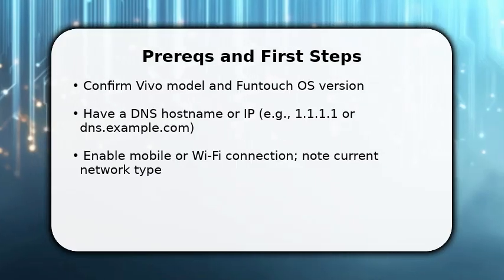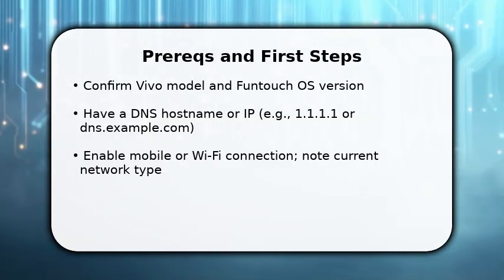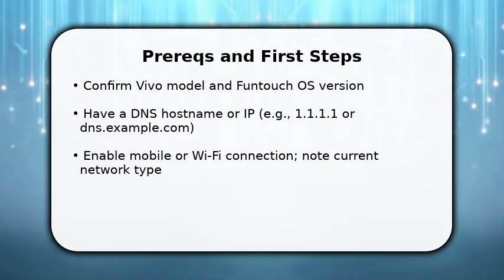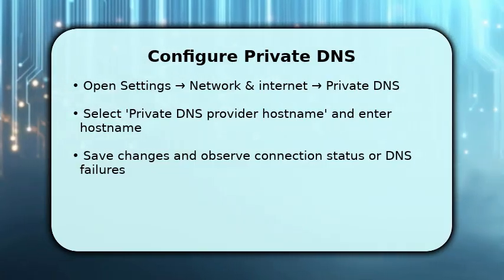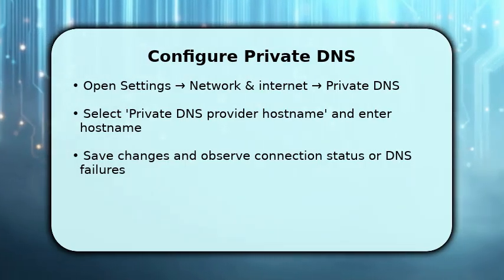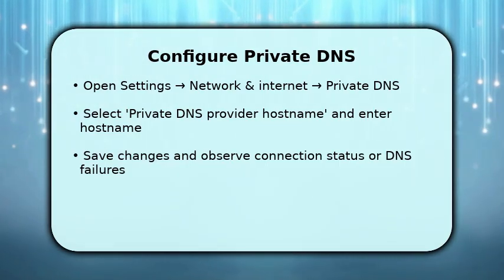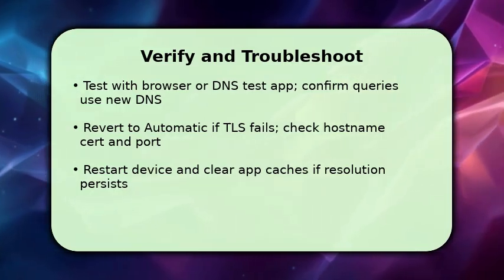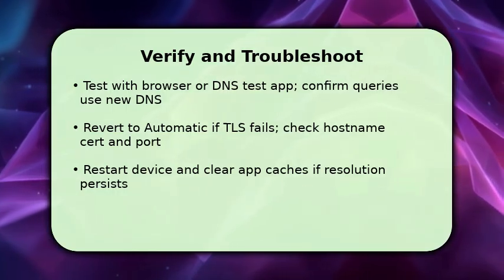How to Get Private Dns in Vivo - Step by Step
Learn the detailed process of setting up private DNS in InVivo, a secure and efficient way to manage network traffic. This step-by-step guide will walk you through configuring your own domain names for internal resources within Vivo.

InVivo, private DNS setup, network management, domain name configuration, internal resource access, traffic control